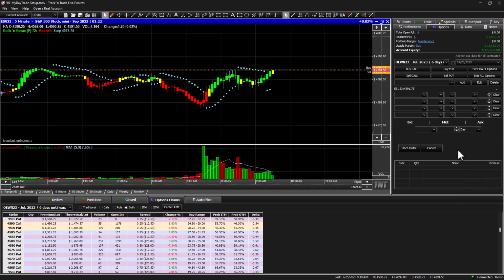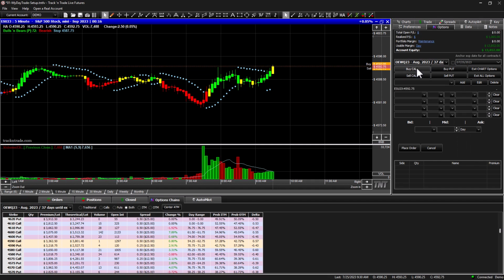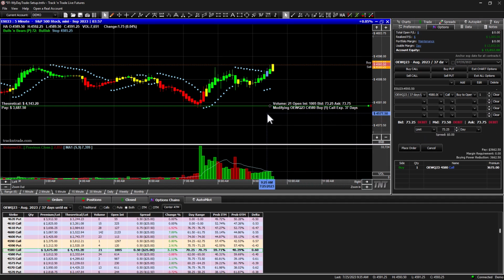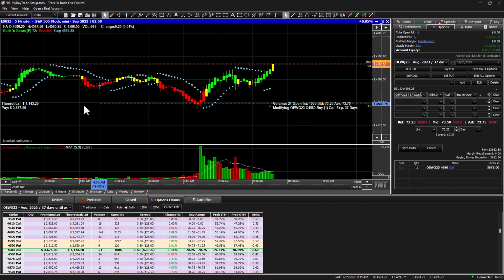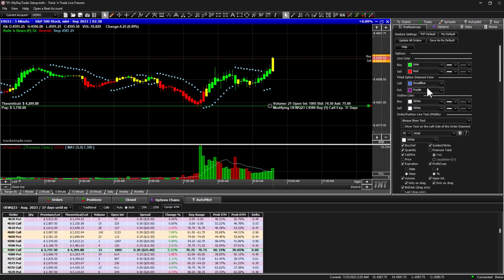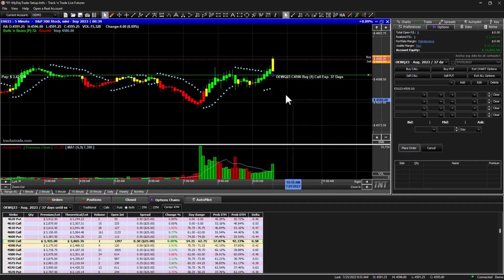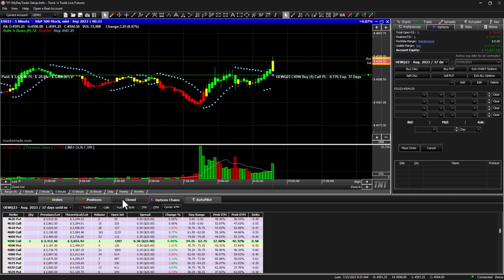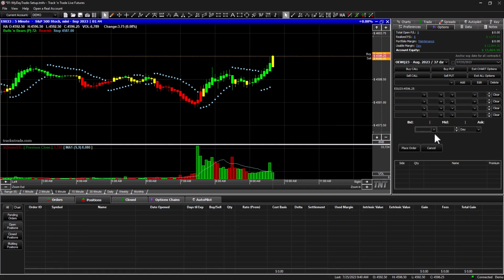Drag 'n Drop Options Futures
Learn How to place Option orders using Track 'n Trade's Drag 'n Drop capabilities in Live Futures